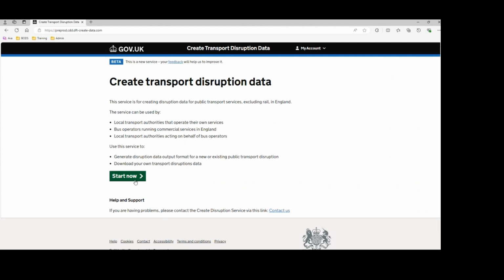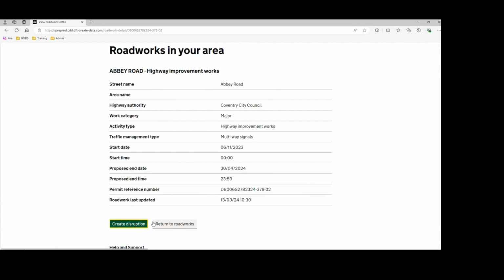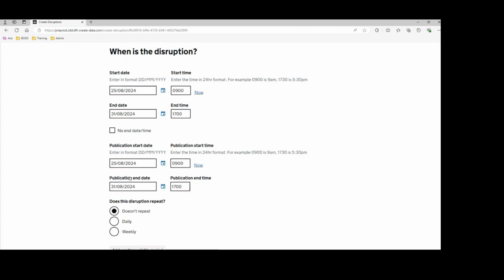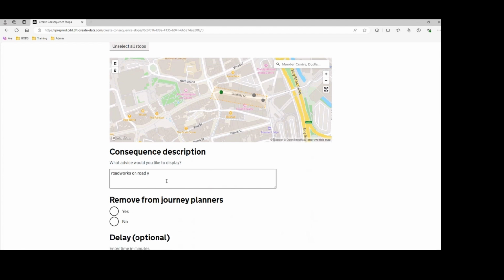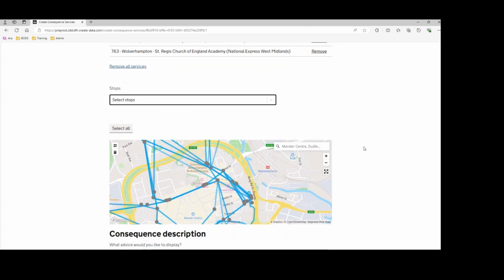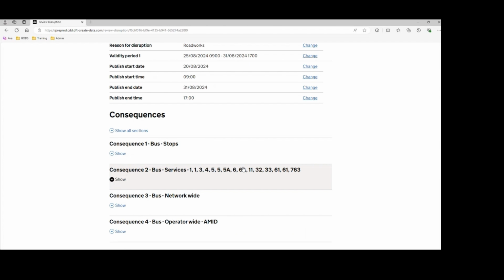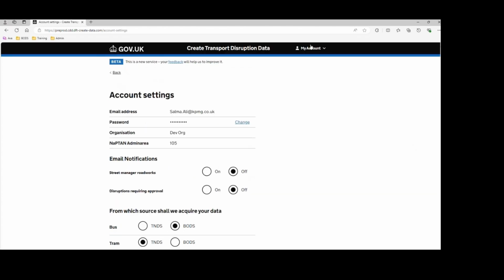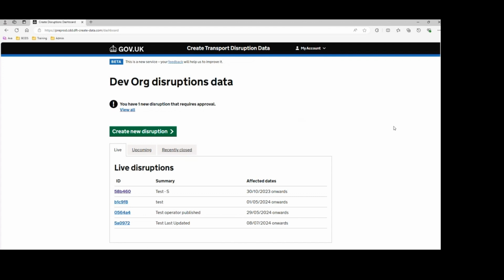Create Transport Disruptions Data Demo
This video serves as a demo of how to create disruptions information using the Create Transport Disruptions Data (CTDD ) tool.

If you have any questions, feedback, or would like to find out more, please contact the BODS helpdesk by email at , or by phone at .